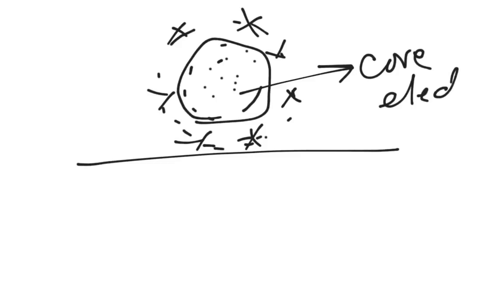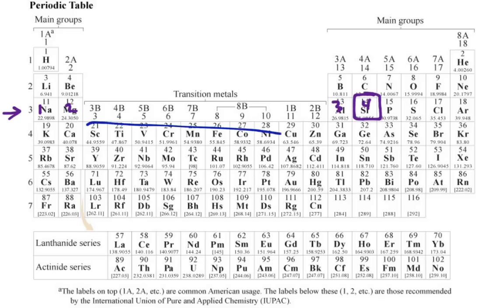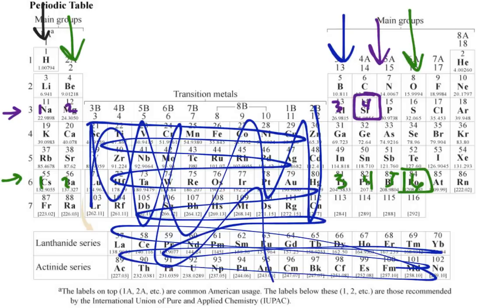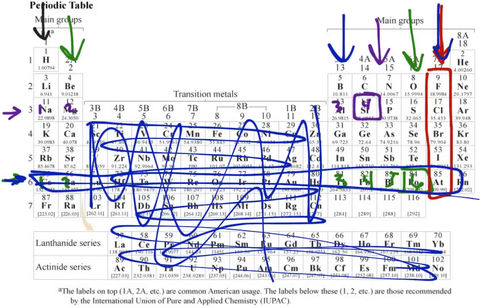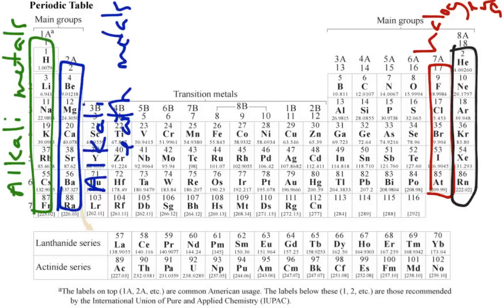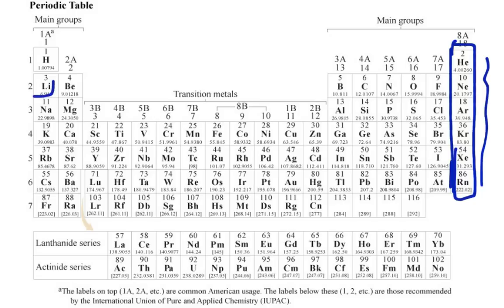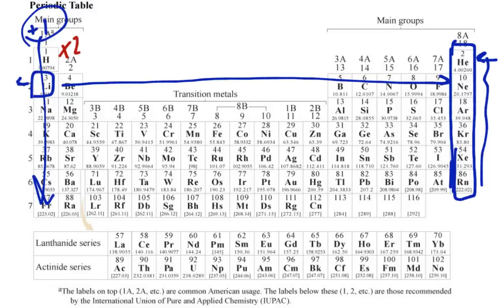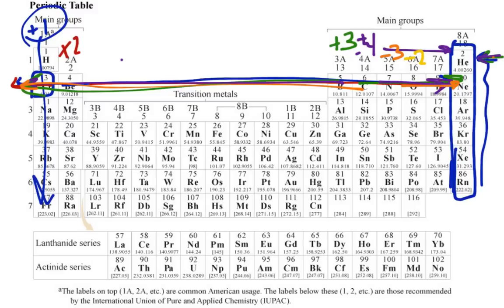Determining Ionic Charges and Valence Electrons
A summary of determining ionic charges and valence electrons. View more lessons